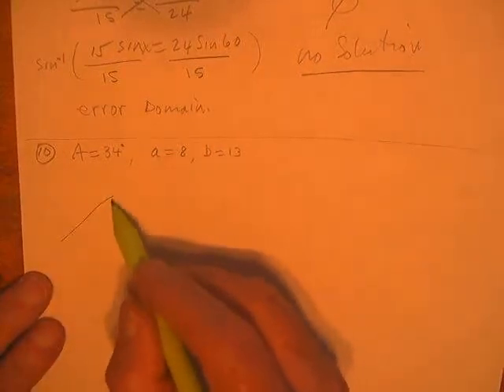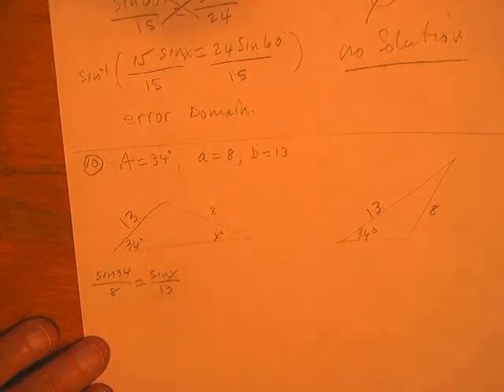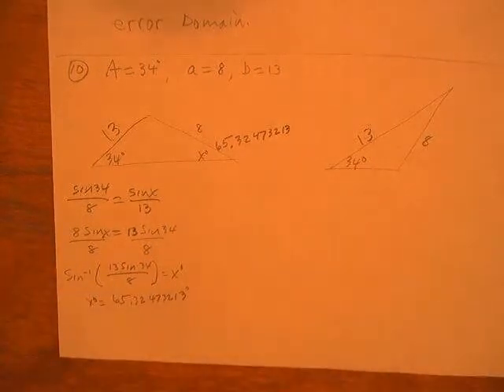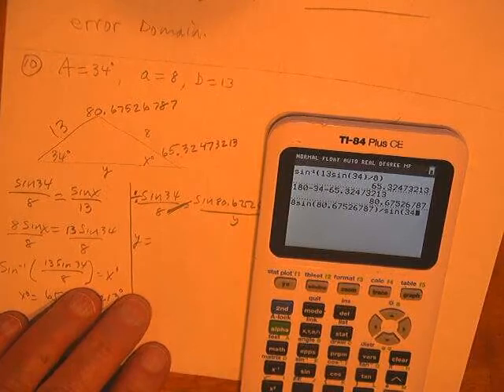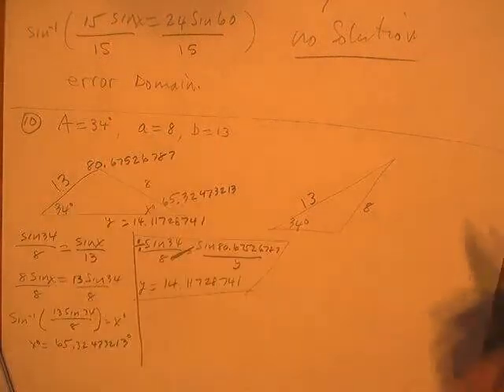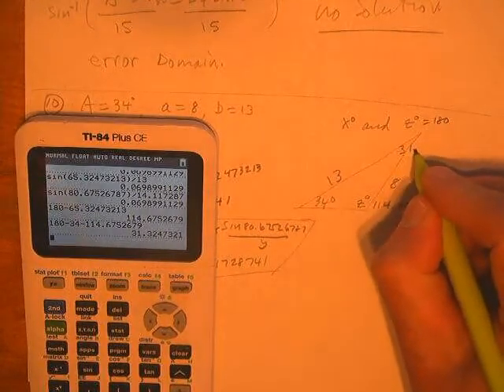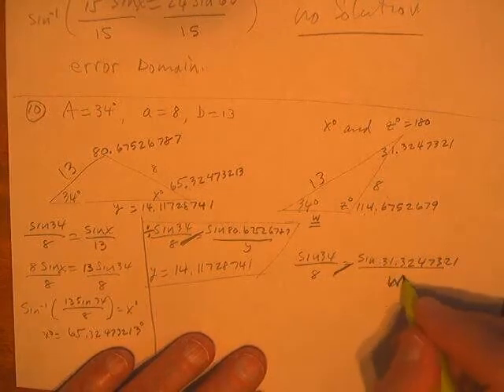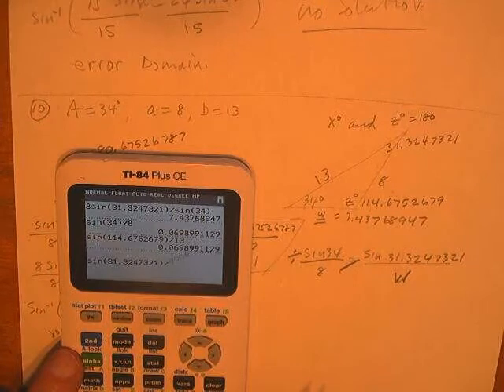APRIL 22 PRE AP ALG 2 P819;#10